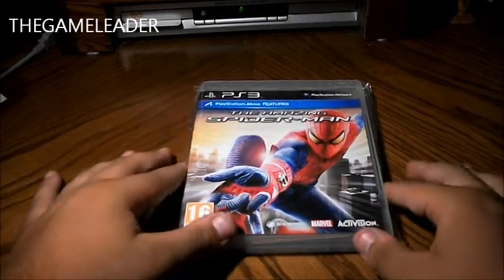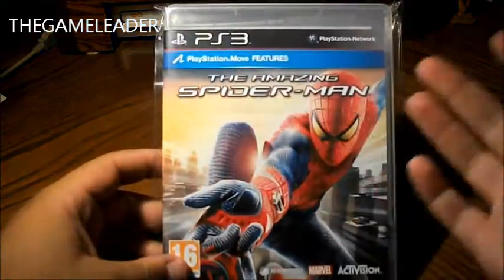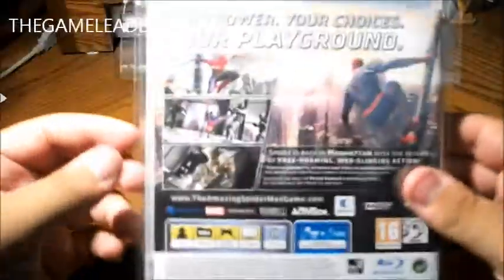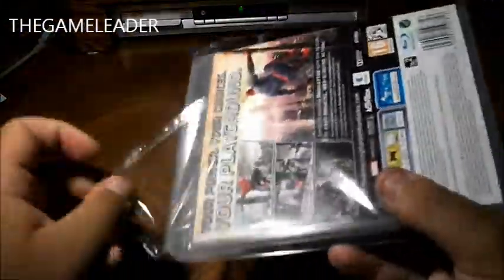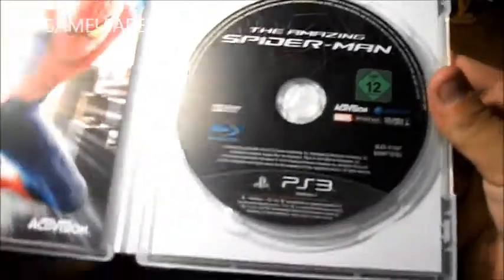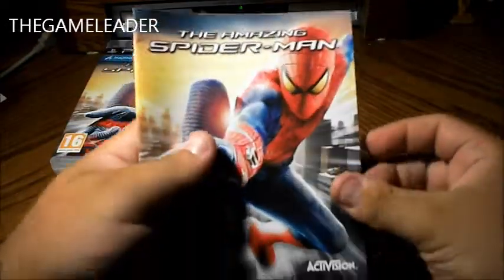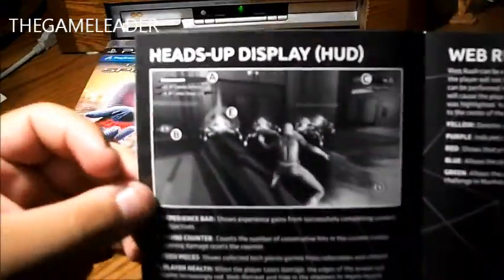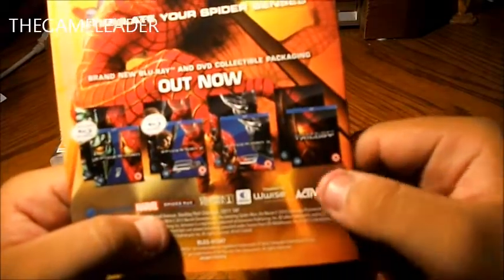The Amazing Spider-Man (PS3) - Unboxing